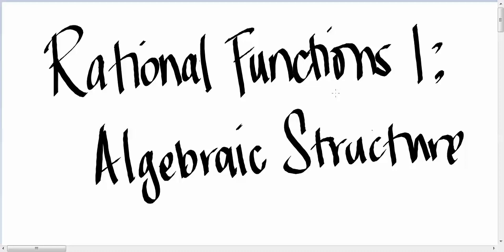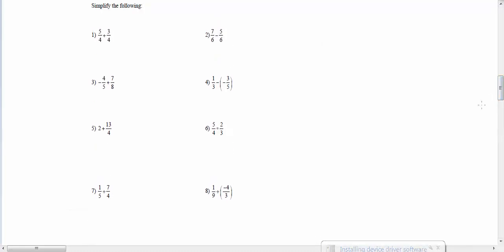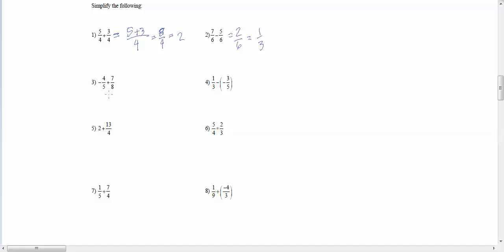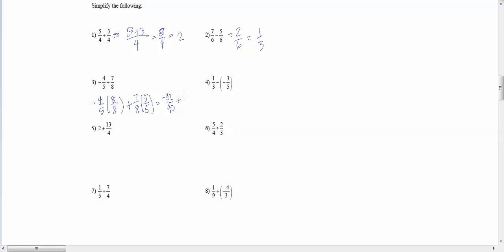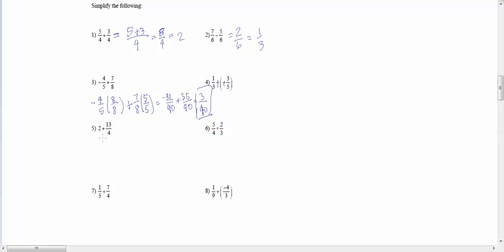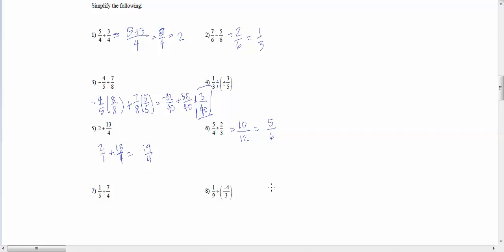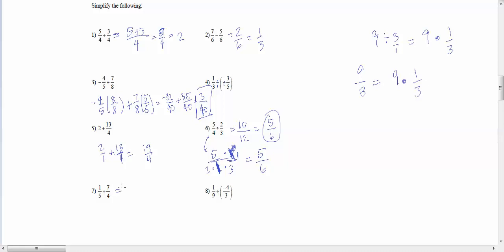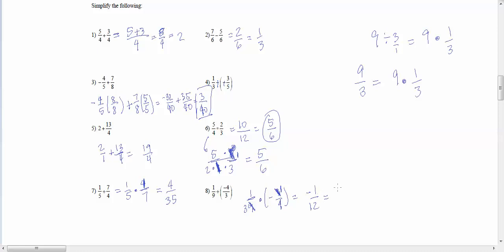Algebra 2B Rat 1 Video 1